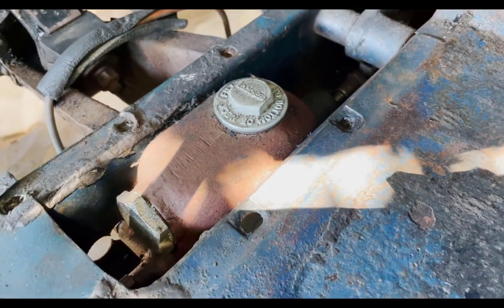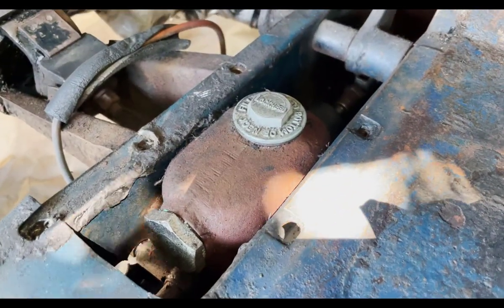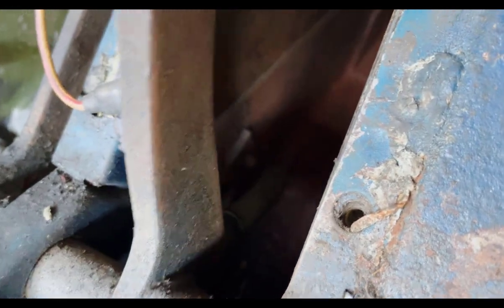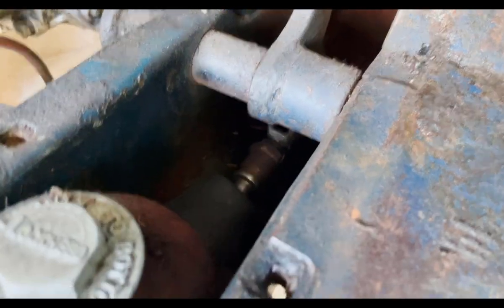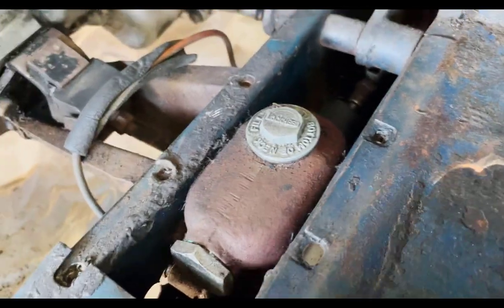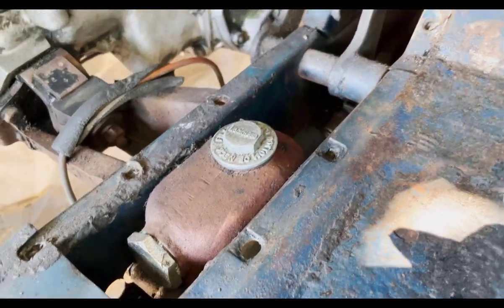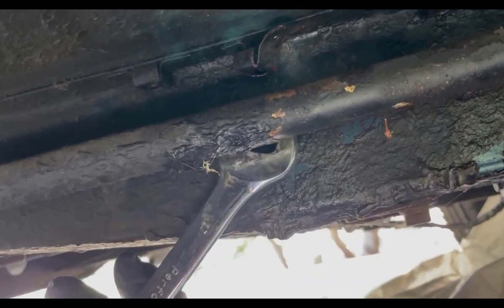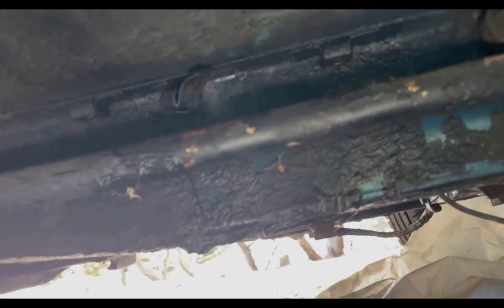Removing a Morris Minor Master Cylinder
Video of how to remove the original master cylinder from a Morris Minor.